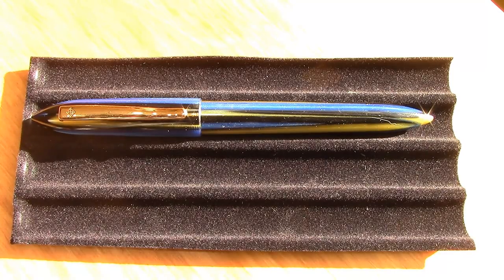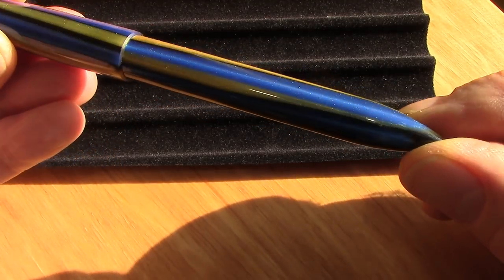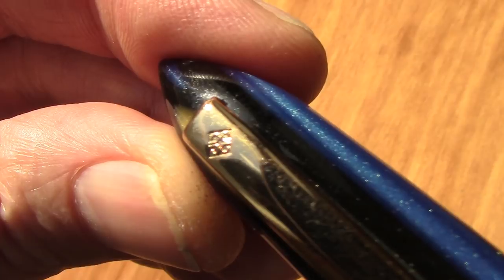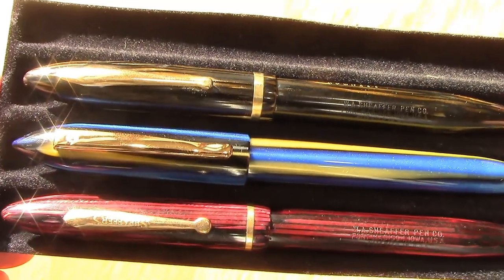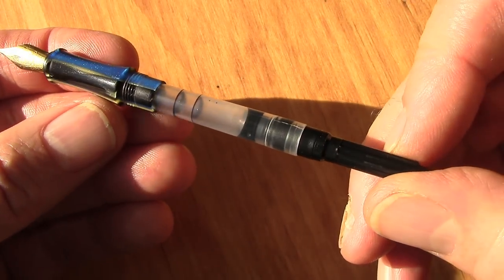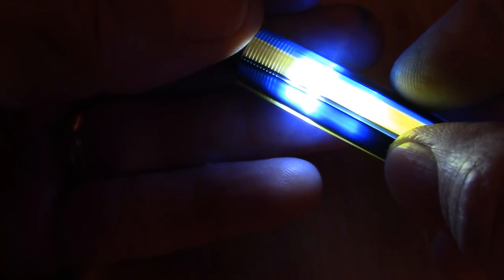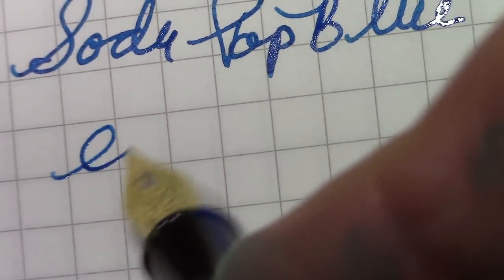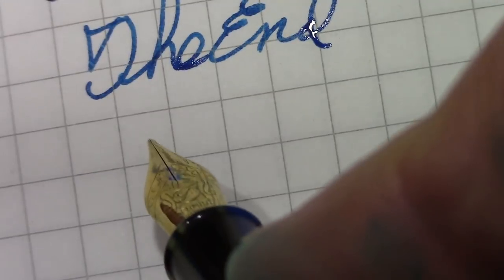Live In You MiTu Fountain Pen Review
A hand made acrylic classic design Chinese pen with a German nib.  Reminds me of a Sheaffer Balance.  Beautiful colorful acrylic.